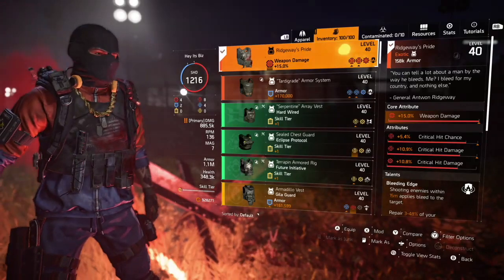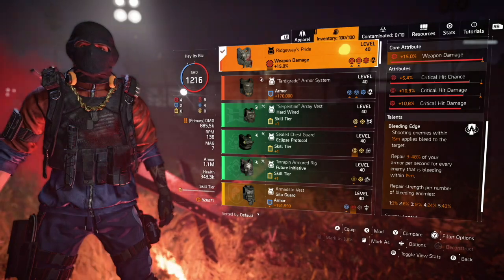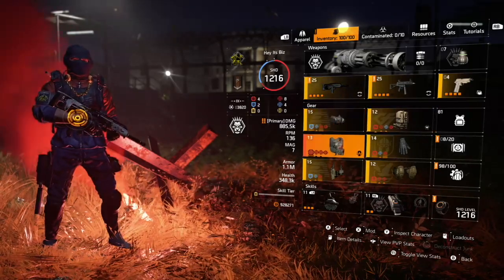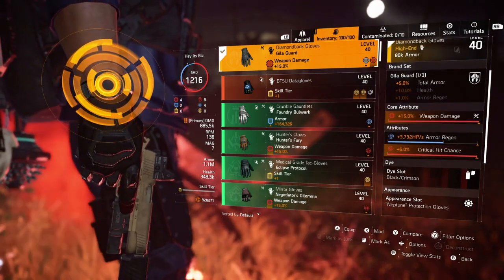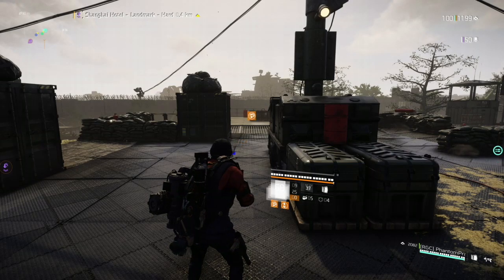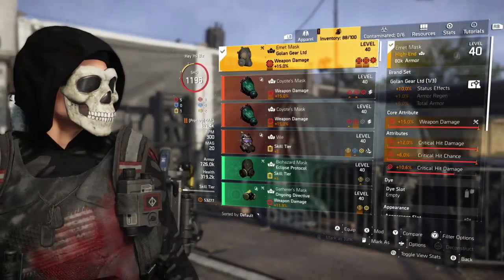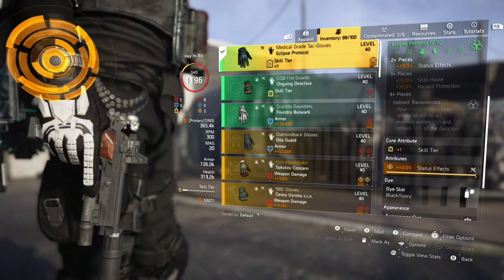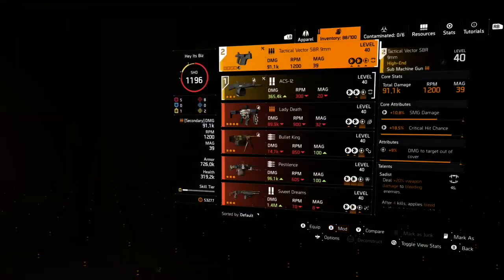Division 2 Halloween Build Special!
This Hallows Eve you get a double feature as we look at the Ridgeway's Pride and 2 builds YOU CAN MAKE TODAY (unless you're in a sugar induced coma)!

Need a team?  for all your gaming needs!